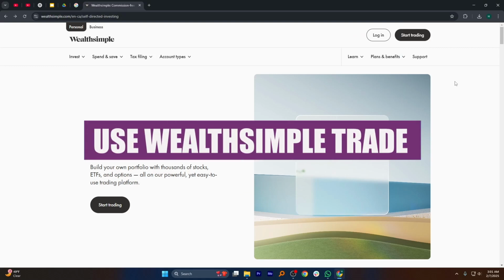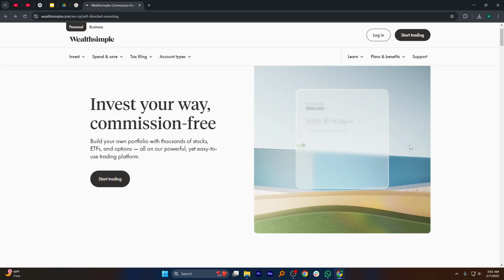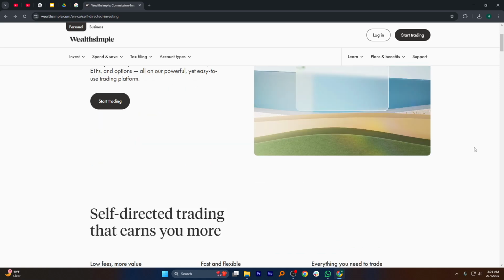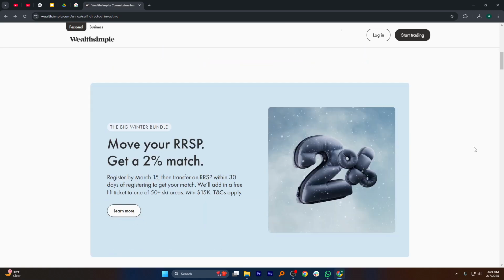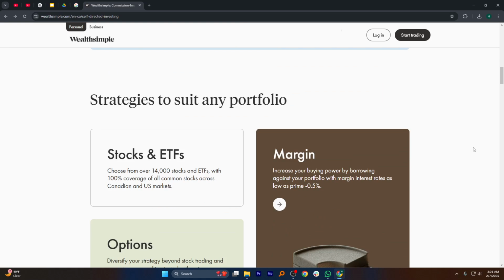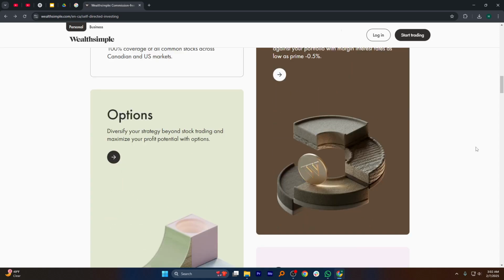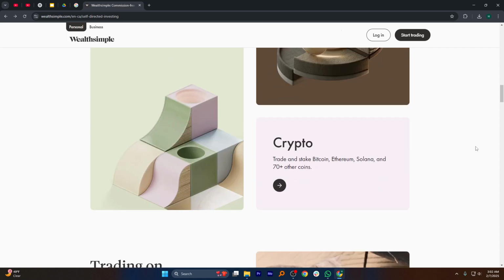HOW TO USE WEALTHSIMPLE TRADE 2025 UPDATED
HOW TO USE WEALTHSIMPLE TRADE 2025 UPDATED | Step-by-Step Tutorial

In this 2025 updated video, we walk you through how to use the WealthSimple Trade to start trading stocks, ETFs, and more. Learn how to set up your account, buy and sell investments, and navigate the app's features for a smooth trading experience.

🔑 What You’ll Learn:

How to use the WealthSimple Trade app in 2025
Step-by-step guide to setting up and trading on the app
Key features and tools to enhance your trading experience
Tips for beginners using WealthSimple Trade